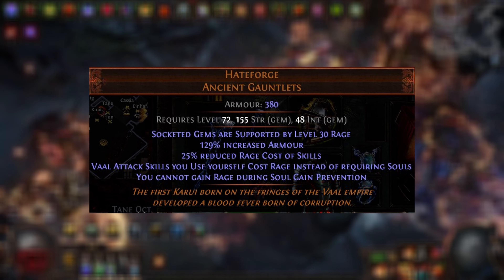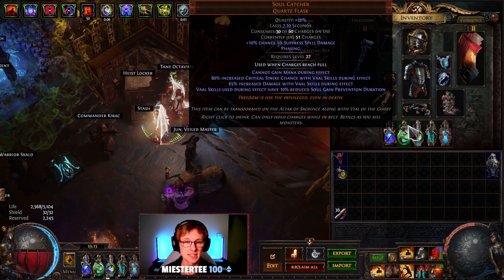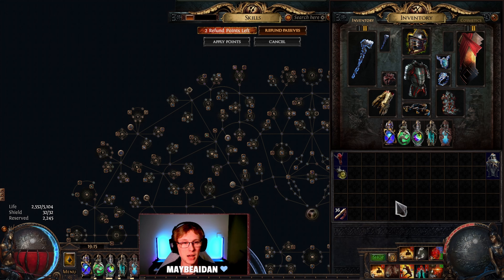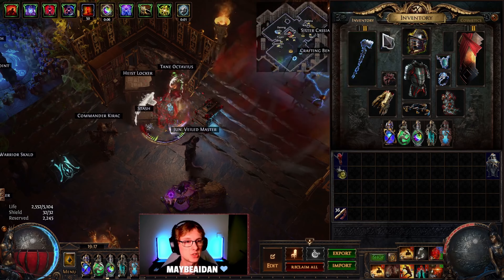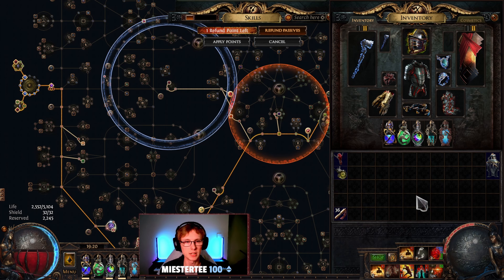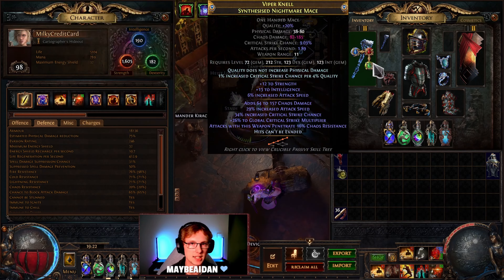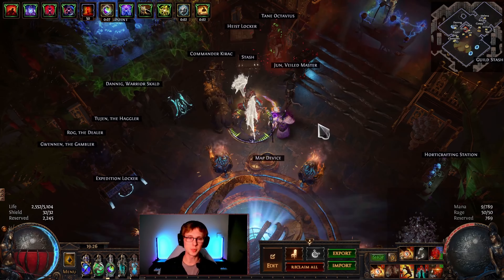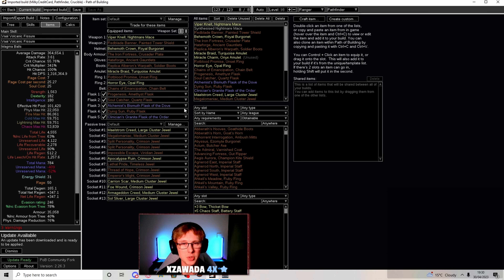Strength Stacking Perma Vaal Volcanic Fissure - Crucible 3.21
Yo guys, wanted to talk about the latest build i've been playing! Hateforge is an item i've never messed around with and with the new crucible node giving up to 100% Sould Gain Prevention on Volcanic Fissure or Molten Strike i really wanted to give this a go. I chose to strength stack as it allowed me to build more defenses whilst retaining a high amount of damage, it also meant we deal exclusively Chaos Damage.